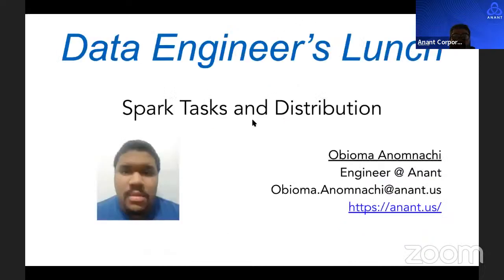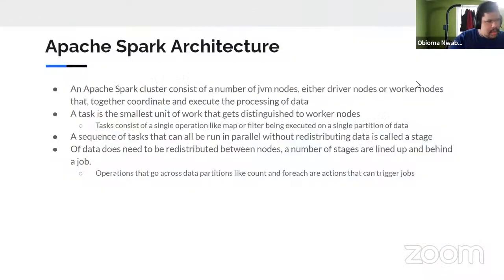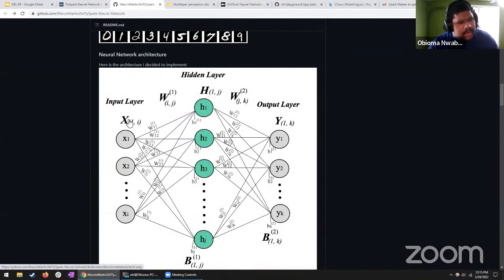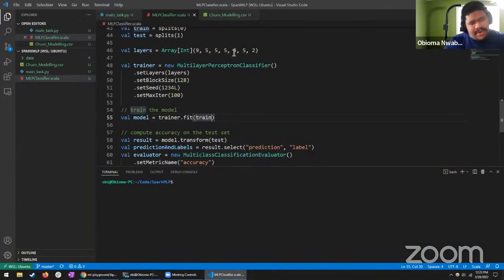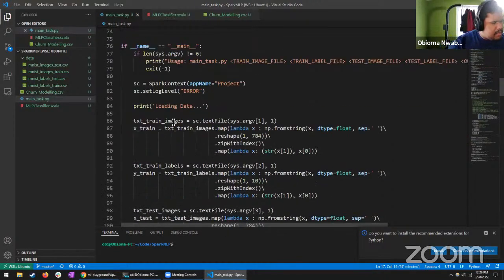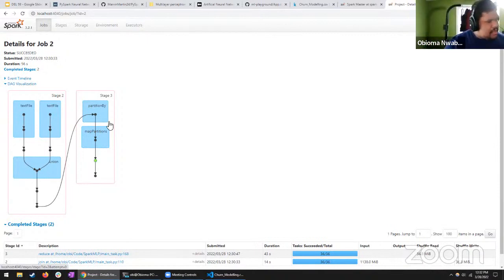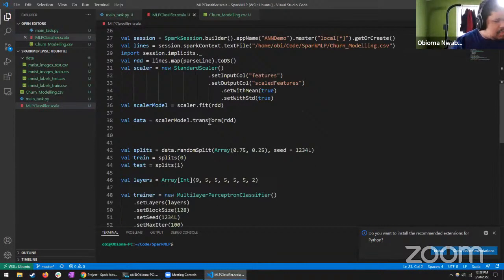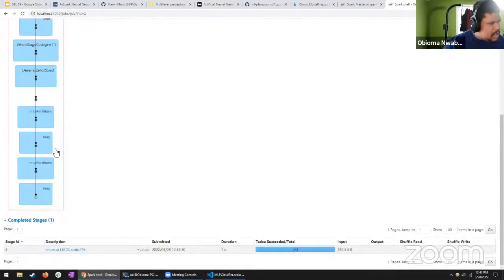Data Engineer's Lunch #59: Spark Tasks and Distribution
In Data Engineer's Lunch #59, Obioma Anomnachi will discuss the way that Spark splits up and distributes work between nodes. We will look at some example code and view in the Spark UI, how it was distributed between nodes.